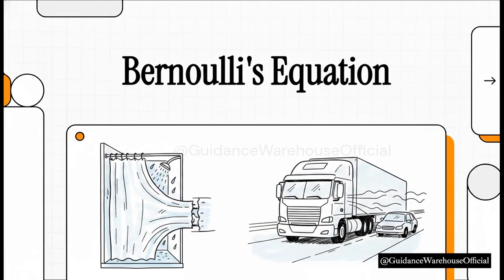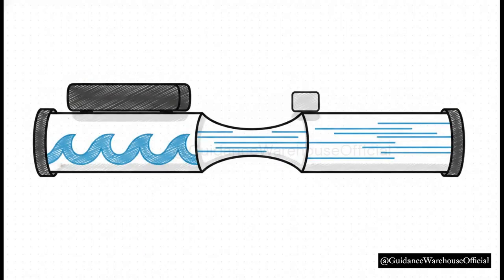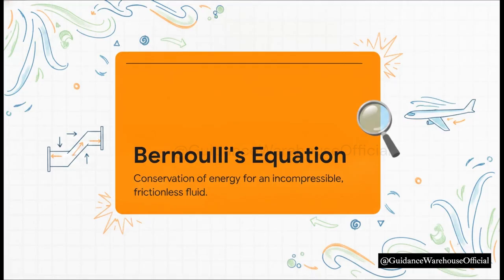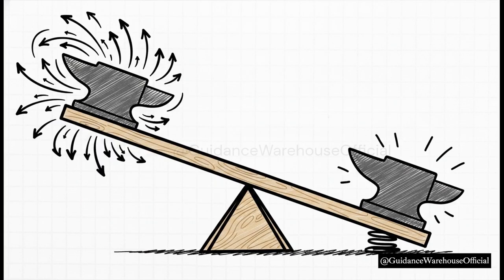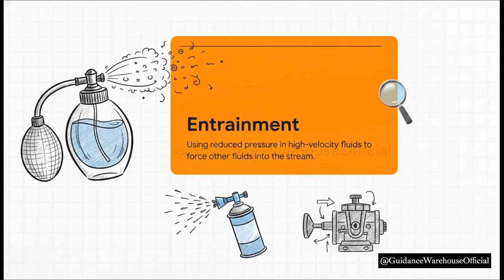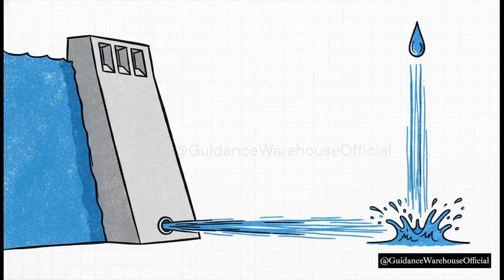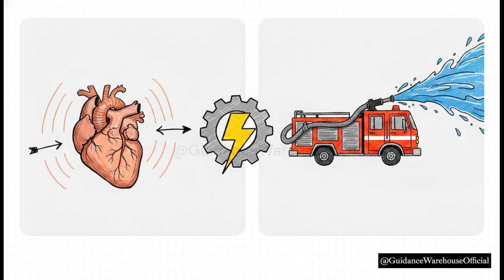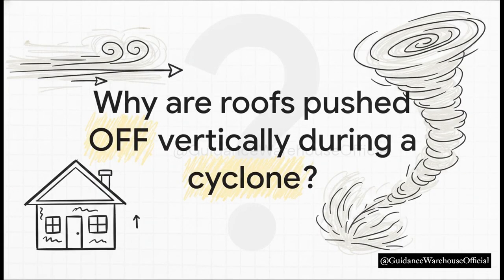Lecture 66 | Bernoulli's Equation Made Easy | Fluid Dynamics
Master one of the most important equations in fluid physics! This lecture breaks down Bernoulli's Equation step-by-step, showing exactly how pressure, velocity, and height relate in moving fluids.